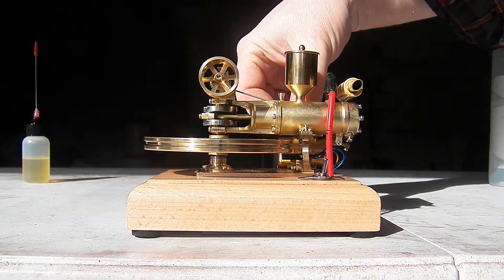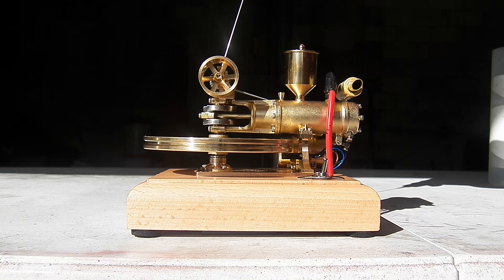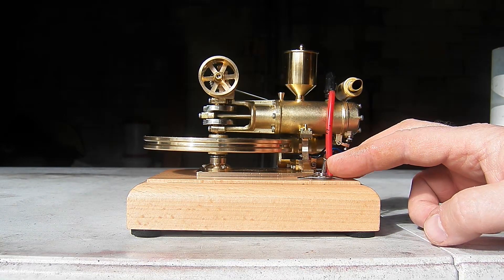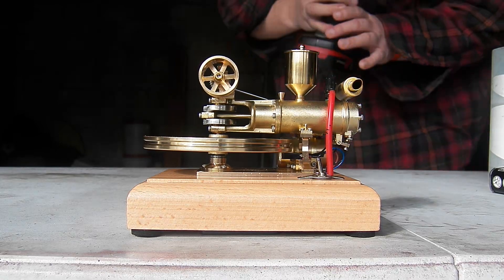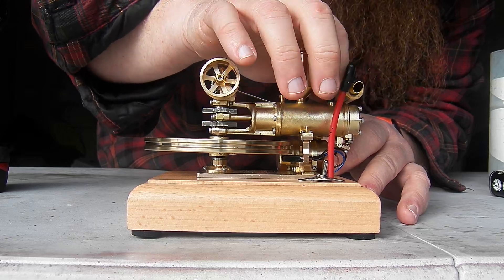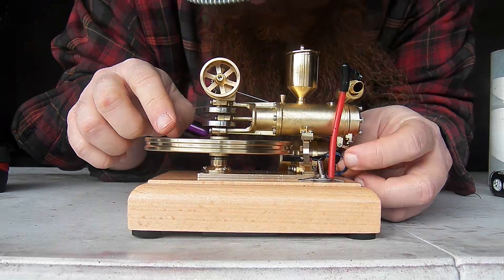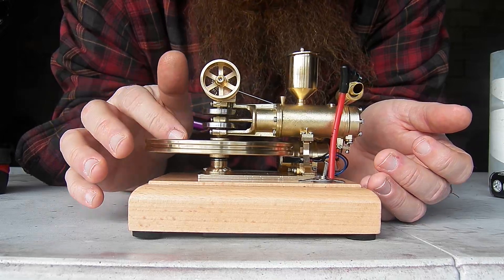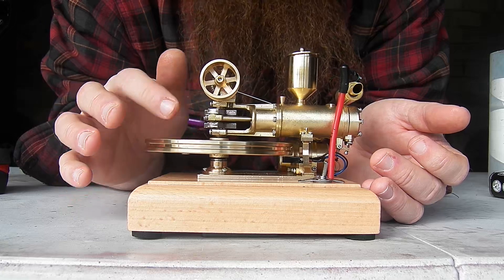R18 ignition fix 2nd try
The ignition system burned up the original Hall Sensor.  When I contacted EngineDIY for a replacement I decided to buy some spares on my own instead of wait for the new Hall Sensor Harness from China.  The OEM Harness is still in the mail, but I have replaced the burned out Hall Sensor twice and each time it operates well with testing and then burns out after a few minutes attempting to start it.  This is the 2nd replacement sensor the ignition has burned out, so I am going to wait for the OEM replacement from China to try one more time, but I suspect this ignition module is doing something to cook the sensors.

and got excellent service from them.

I have discount links for a couple of the websites that sell the engine models featured in other videos on my channel.